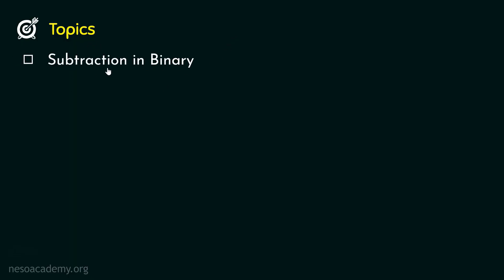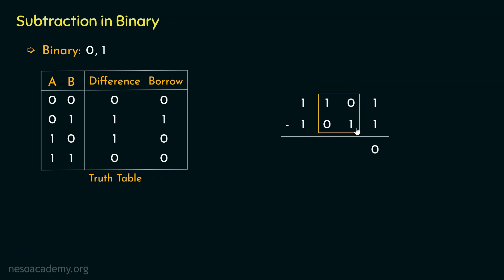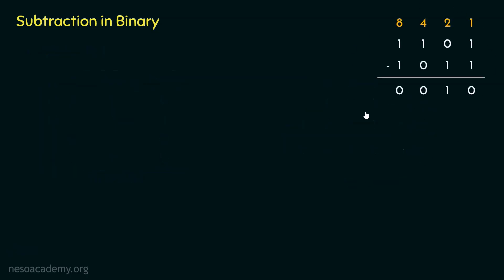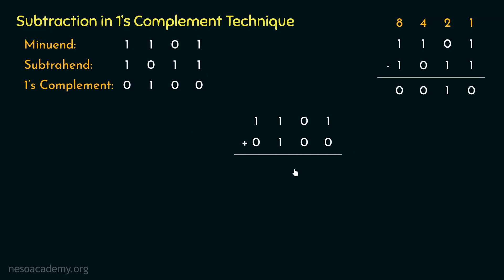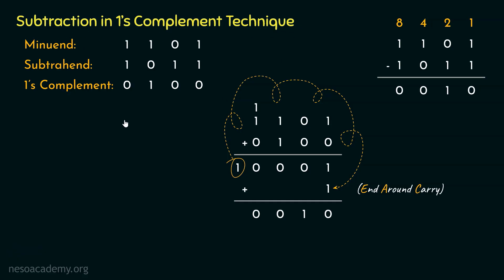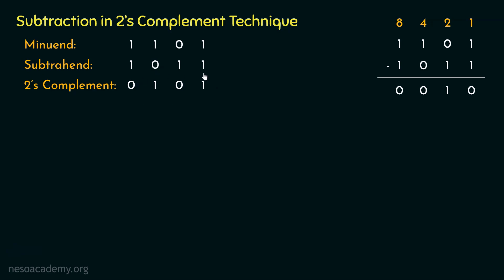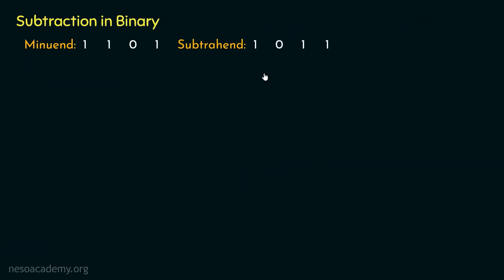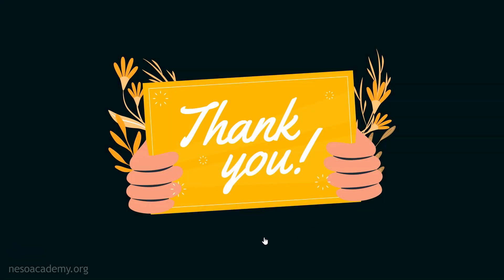Binary Subtraction (1’s and 2’s Complement Techniques)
Microprocessor & Microcontrollers: Binary Subtraction (1’s and 2’s Complement Techniques)
Topics discussed:
1. Subtraction in Binary Number System.
2. Subtraction in 1’s Complement technique.
3. Subtraction in 2’s Complement technique.